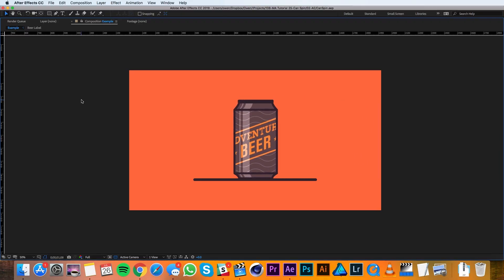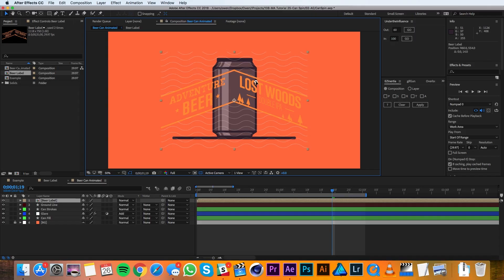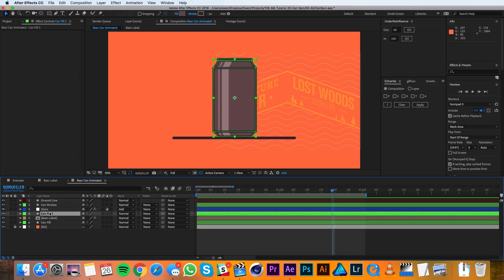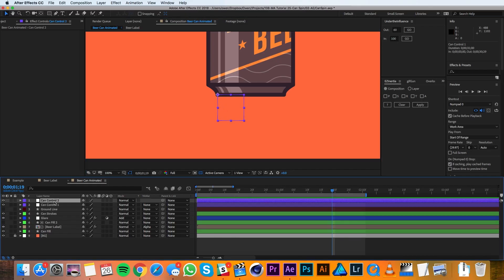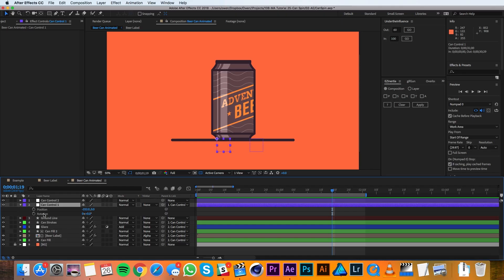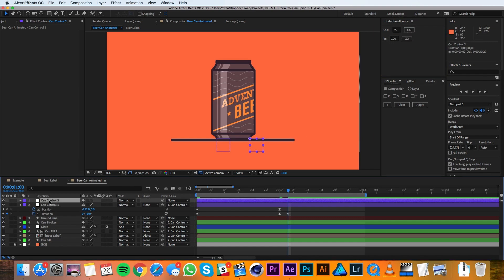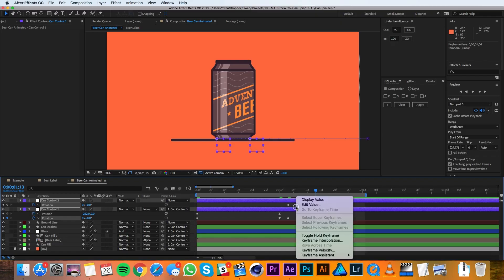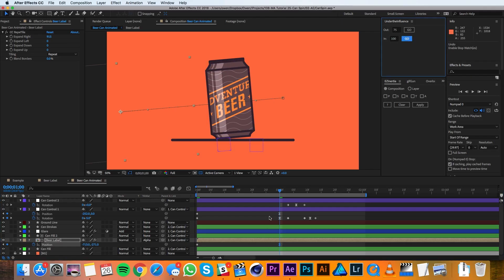How To Create A Faux 3D Spin Effect In After Effects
In this After Effects tutorial we show you how to create a realistic 3D spinning effect for your 2D objects.  In this example we're going to be creating a 3D label on a spinning can.  This tutorial will go over a variety of techniques that will be useful in other after effects projects as well, including other 2D projects implementing 3D effects.  And as always, it's best to follow along with us, so download the After Effects Project file below and let's create this effect together!